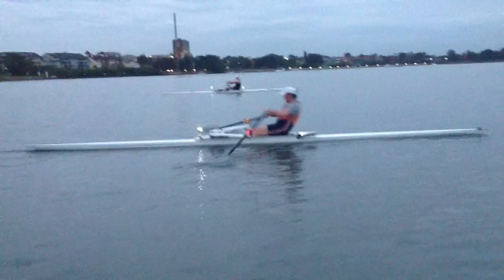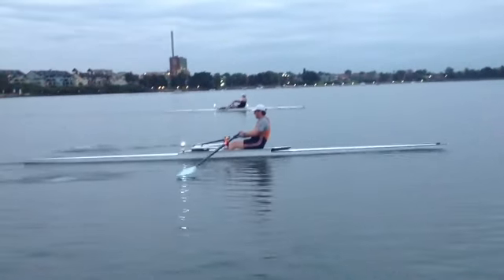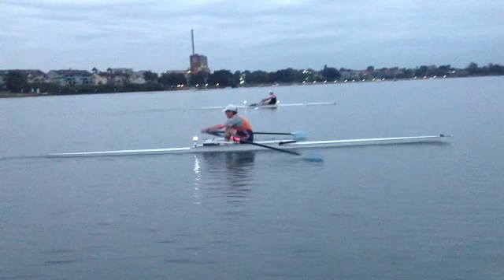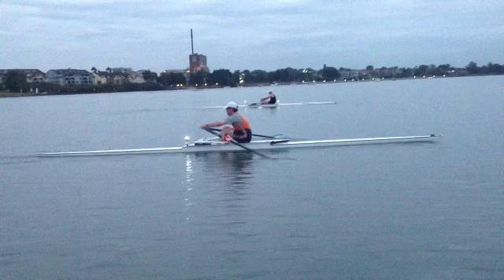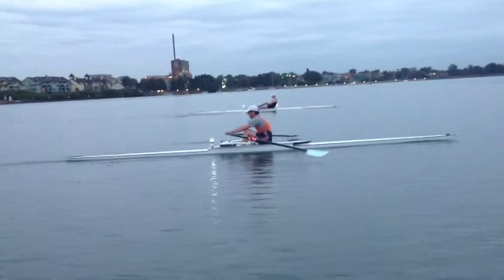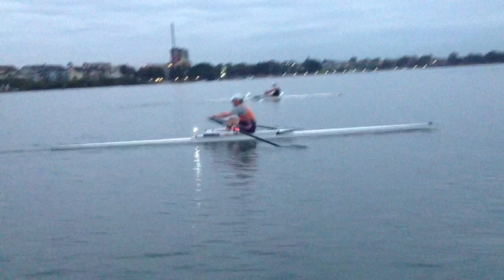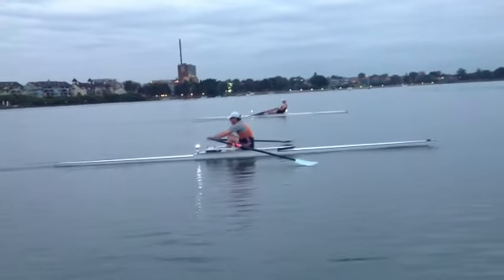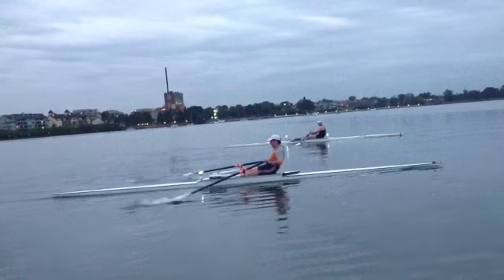Chris sculling May 14